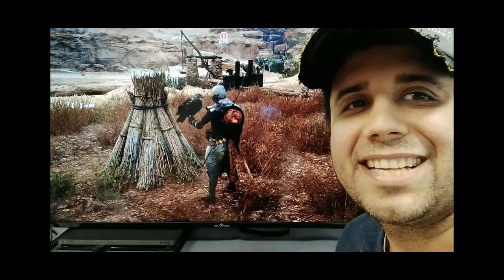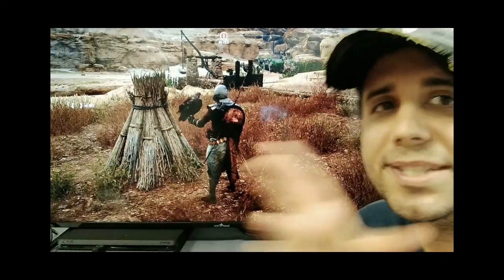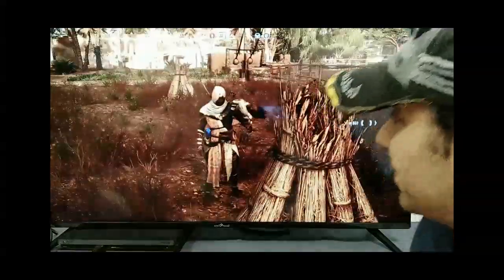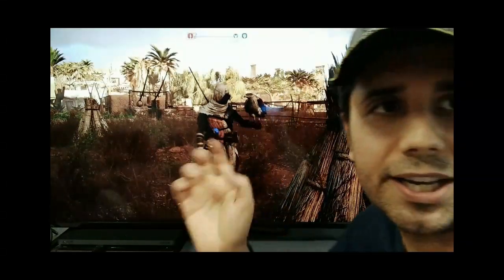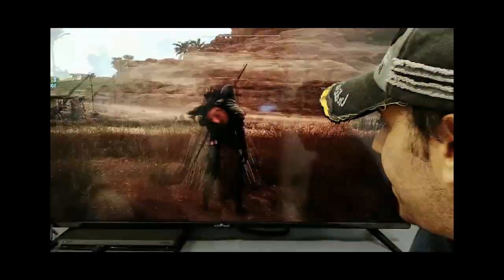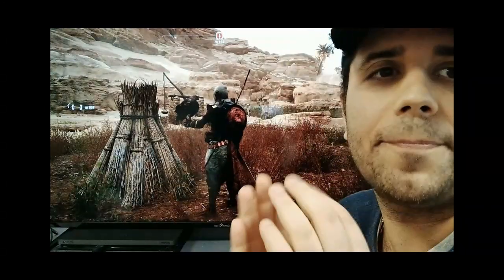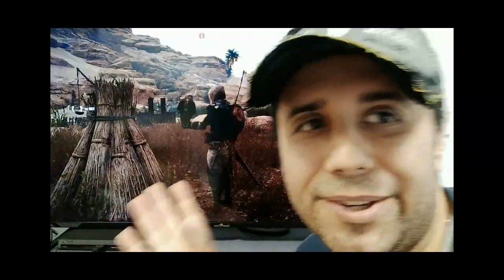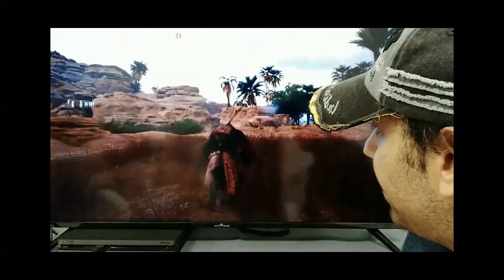Learn Advanced Vocabulary withAssassin's Creed Origins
This video is an English lesson aimed at teaching the following Vocabulary words to improve language proficiency. It features Bayek from Assassin's Creed Origins:

getup:

Definition: Informal term for clothing or outfit.

Example: Sarah wore a stylish getup to the party, turning heads with her fashion choices.

Attire:

Definition: Clothing, especially a fine or formal outfit.

Example: The wedding guests arrived in elegant attire, showcasing a mix of traditional and modern fashion.

Perch:

Definition: A place where a bird rests or sits; a vantage point.

Example: The eagle found a high perch on the cliff, surveying the landscape below.

Sheath:

Definition: A protective covering for a blade, typically in a knife or sword.

Example: The hunter carefully slid the knife into its leather sheath after cleaning it.

Bundle:

Definition: A group of items bound together, often for convenience or storage.

Example: He carried a bundle of firewood into the cabin to keep warm during the chilly evening.

Reed:

Definition: A tall, slender grass-like plant, often found in wetlands.

Example: The musician played a haunting melody on the clarinet, which had a reed mouthpiece.

Thresh:

Definition: To separate grain from its husks by beating or striking.

Example: In the old days, farmers used flails to thresh wheat in preparation for milling.

Winnow:

Definition: To separate the chaff from the grain by blowing air through it.

Example: The farmer used a winnowing basket to separate the lighter chaff from the harvested wheat.